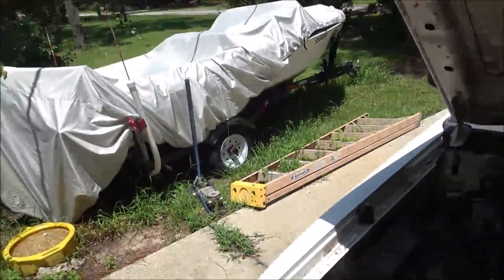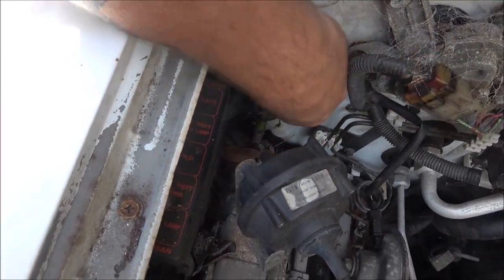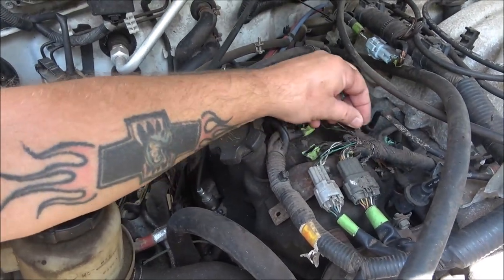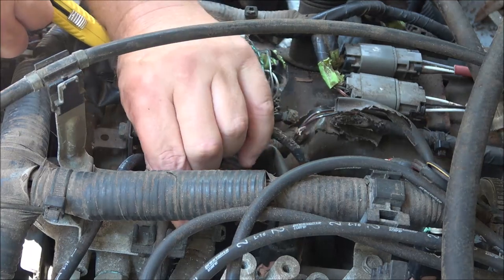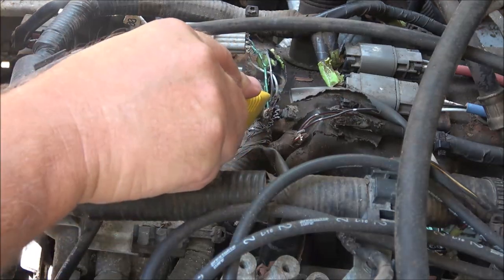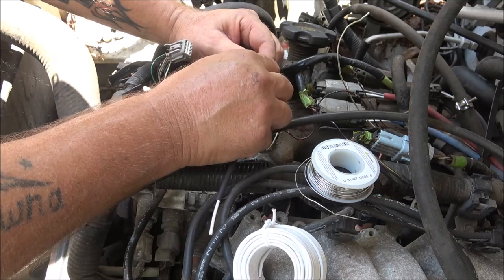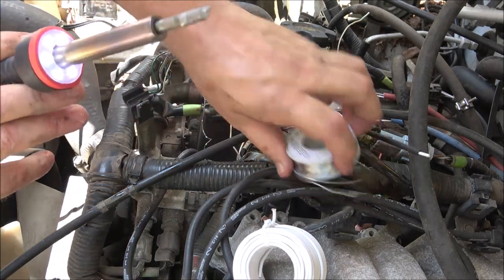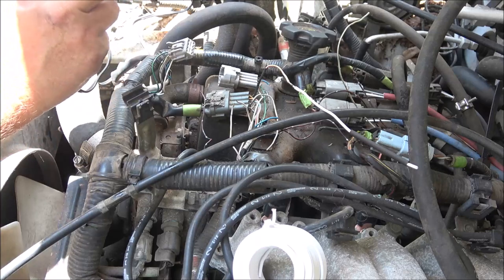Engine Wire Repair 2000 Nissan Xterra And Heat Gun From Temu Review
Getting some wireing done on the Xterra. Also, the heat gun did fine.